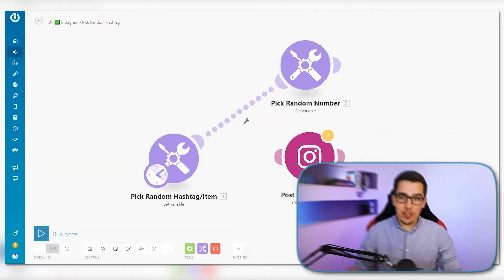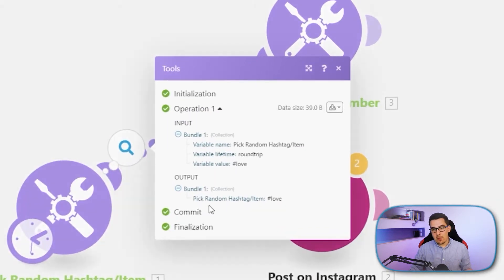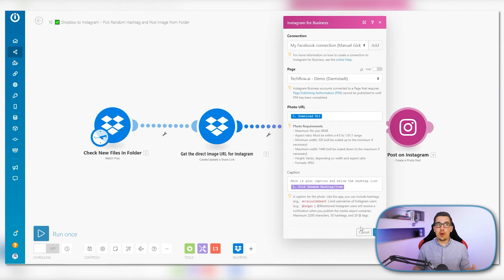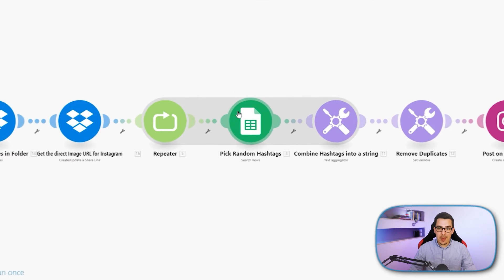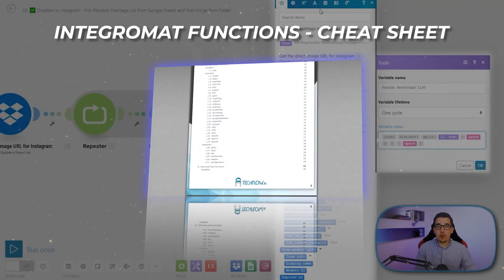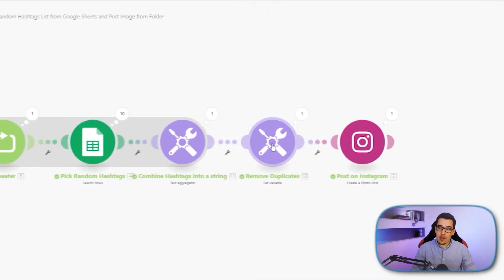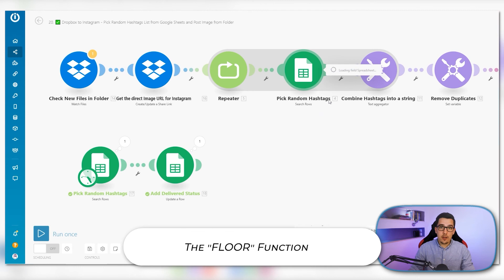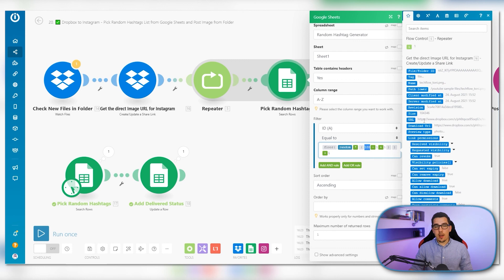How to Create a Random Hashtag Generator | Make.com (formerly Integromat) Tutorial 2023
Do you want to pick a random hashtag or coupon or anything from a list and send it to another place like a Chatbot? Then this Integromat Tutorial is for you.

You'll learn how to build a random generator with Make.com (formerly Integromat) in this tutorial, which is applicable to any kind of list that you want to pick a certain amount of random items from and send it somewhere else.

9 Quick and Easy Ways to Stay Organized on Make.com (formerly Integromat)

0:00 - Introduction
0:19 - Building a Simple Generator
3:39 - Intermediate - Grab File and Post With Random Hashtag
4:29 - Using a Full List of Items to Pick From
5:22 - Advanced Make.com (formerly Integromat) Scenario Set Up
9:42 - Running the Make.com Scenario
11:17 - Other Use Cases - Coupon Generator
12:55 - Staying Organized on Make
13:44 - Make.com it Even More Dynamic
15:09 - Quick Summary and Formula